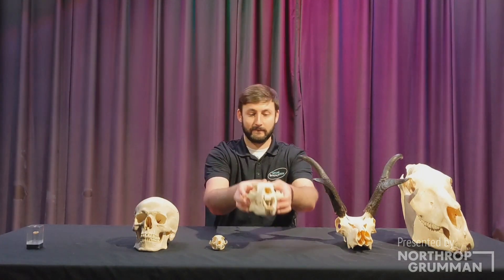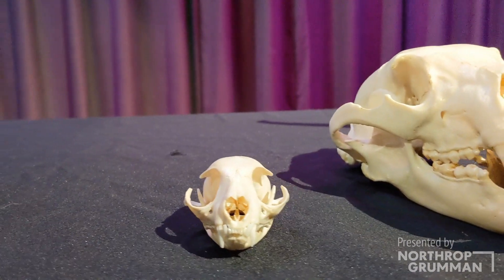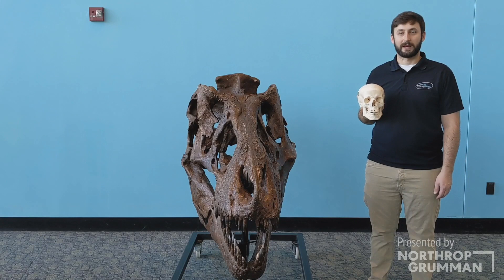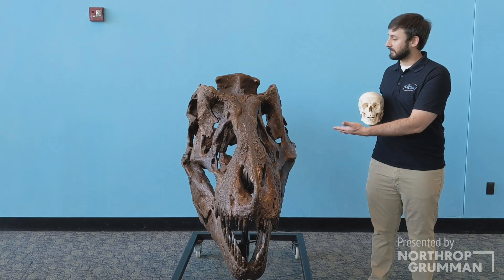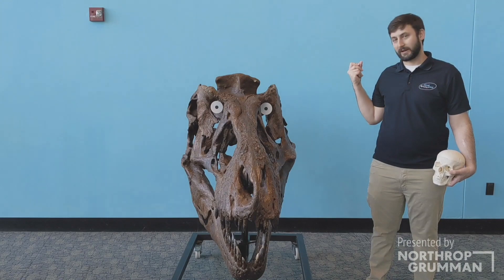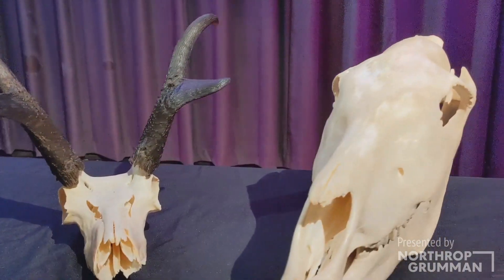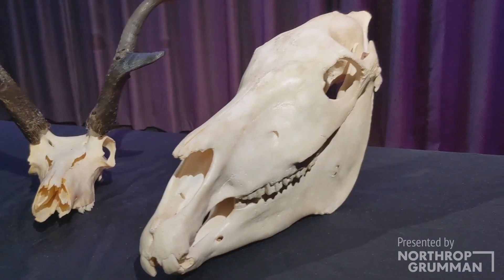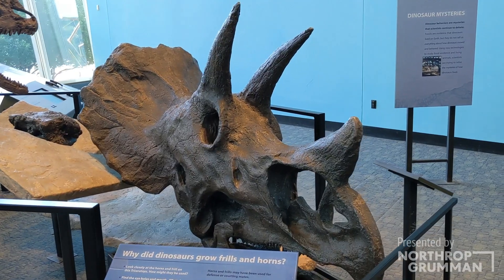MSC Explains: Animal Skulls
Did you know that you can learn a lot about an animal just by studying its eye sockets? Check out some of the specimens from our skull collection as we compare eye positioning and size.